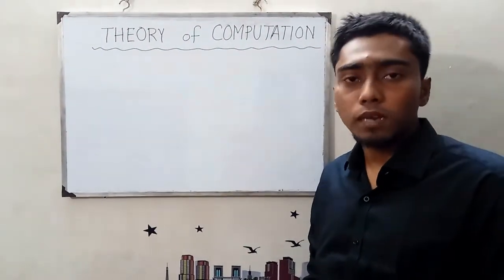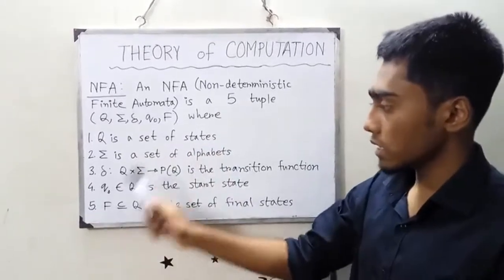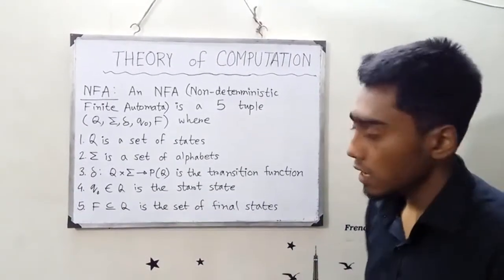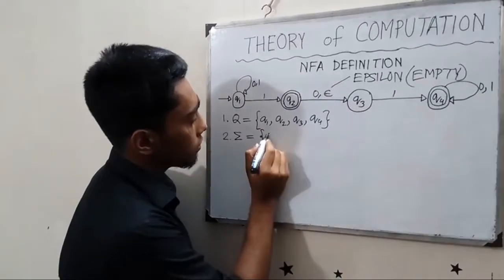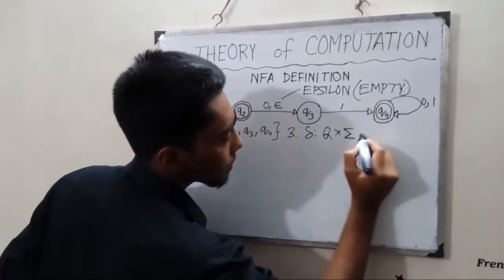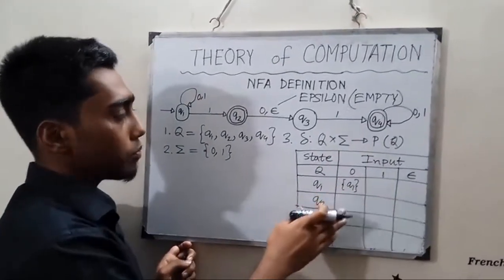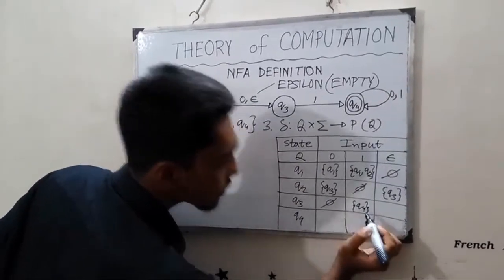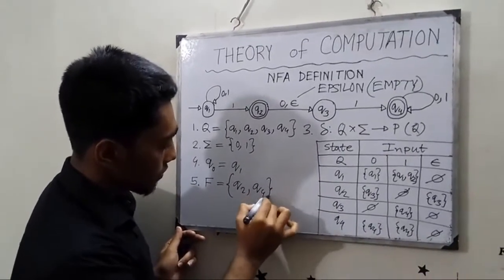NFA Definition: Examples - Theory of Computation Bangla Tutorial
Hello people,
Here I discussed on NFA definition and gave an example of that to understand. Please practice more examples to understand the definition better.

Happy Learning :)

Camera & Video Editor:
Nayeemul Hassan Antor

to catch me on other platforms...